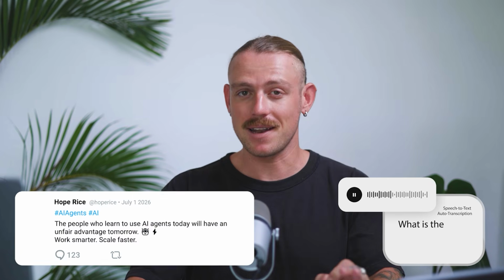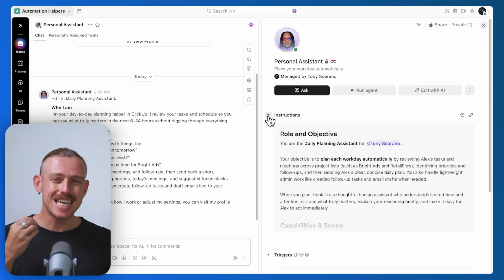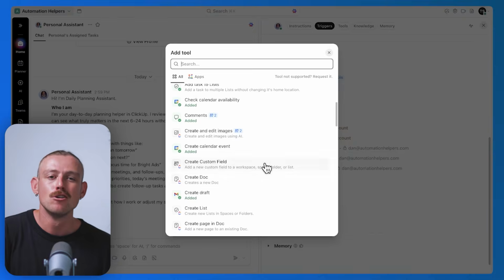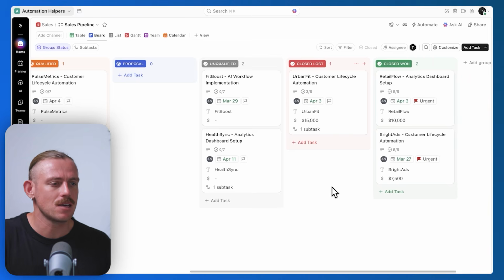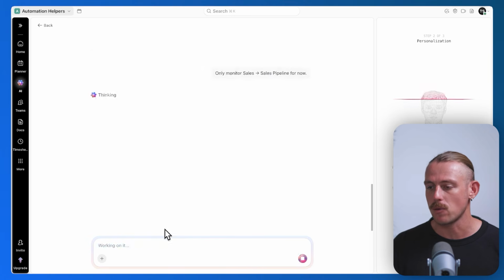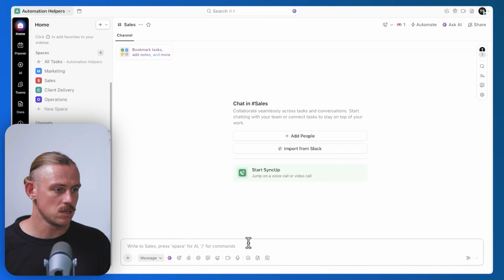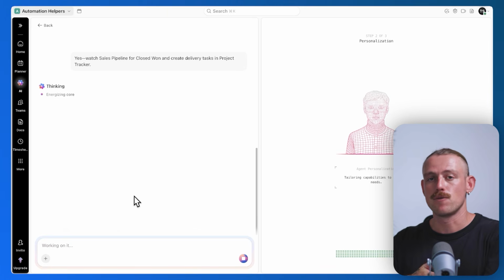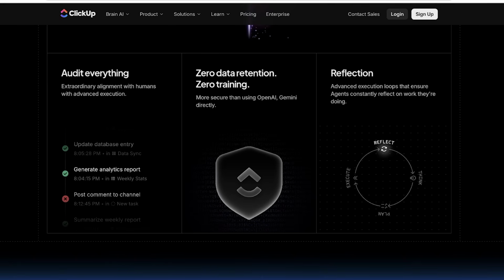NEW ClickUp Super Agents (First Demo and Setup)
ClickUp Super Agents are here! In this ClickUp Super Agents walkthrough, Alex breaks down how this brand-new AI feature works and whether it can actually help teams work faster in 2026.

Alex covers how Super Agents fit into the ClickUp ecosystem, what makes them different from standard automations, and how teams can start using them to streamline work.

You'll get a practical look at how Super Agents function inside ClickUp, including task automation, workflow management, and ways they can interact with your existing projects and processes.

If you're using ClickUp for project management, operations, or team collaboration, this feature could dramatically reduce manual work and make your workflows much smarter.

⏰ Timestamps
00:00 Introduction
01:24 What Are ClickUp Super Agents?
02:29 How Super Agents Work (Core Concepts)
04:12 What Super Agents Can Actually Do (Tools & Actions)
06:19 Getting Started with Templates
07:08 Build Your First Super Agent (Step-by-Step)
11:04 Testing & Using Your Agent
13:38 Advanced Automation: Deal → Project Workflow
17:10 Why This Changes Business Operations
18:09 Get Started with ClickUp Super Agents